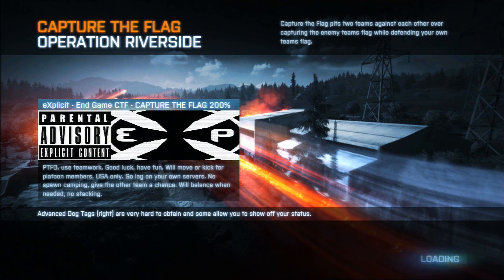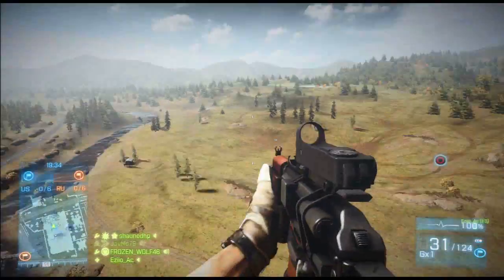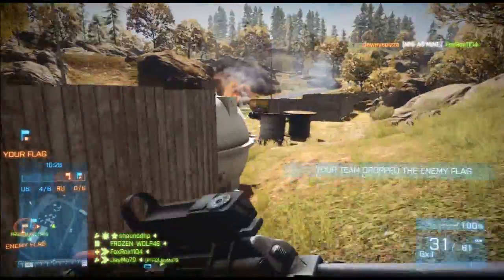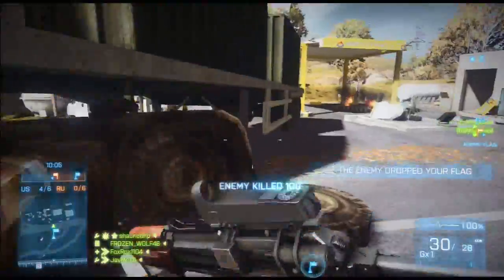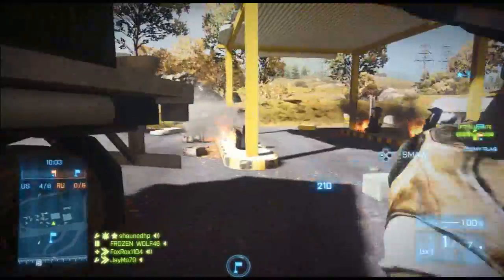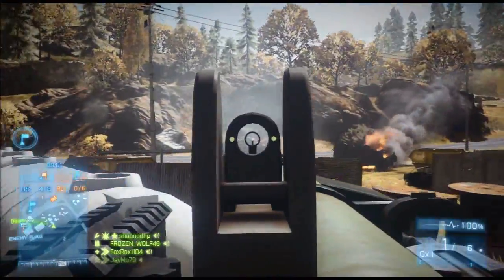Tactical Advantage Episode 8 : CTF on Operation Riverside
Hi guys, welcome to episode 8 of tactical advantage, a series where I give tips and tricks on certain maps/game modes that help you understand my thought process, and give you some helpful tips on situational basis. Today it's operation riverside capture the flag, well known for jav spam, and tank mine traps, with this being the 2nd most open/level map out of the endgame pack.

Leave me a rating and a comment, it helps and is always welcome :)